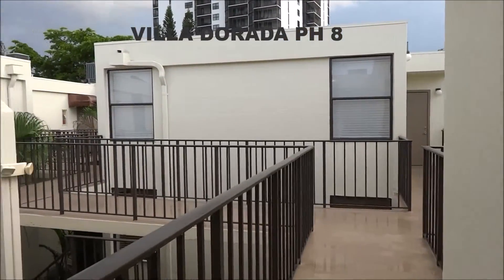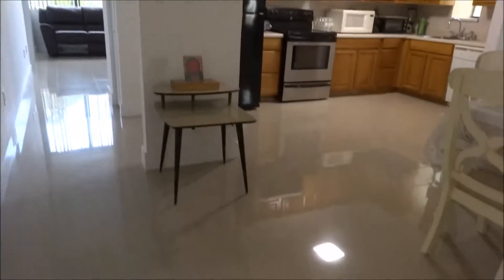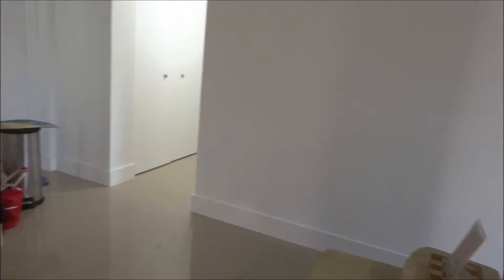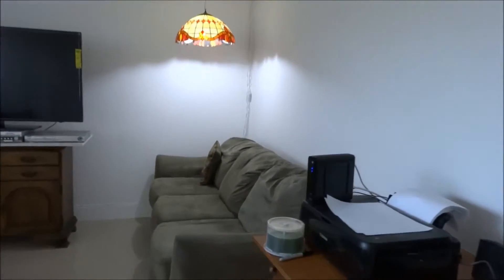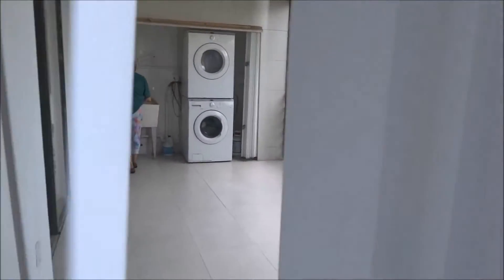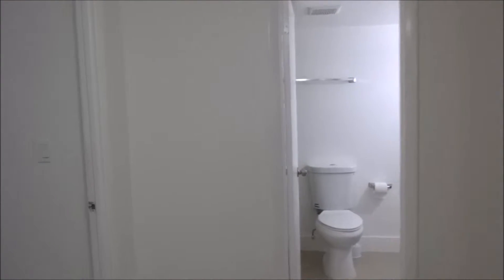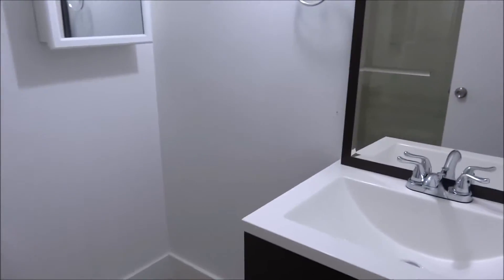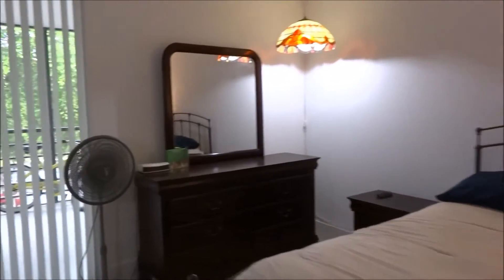20291 NE 30 AV # PH 08 Villa Dorada- Aventura- FL 33180 FOR SALE